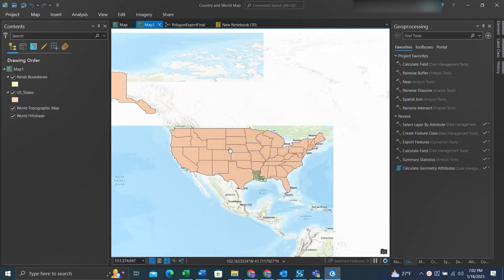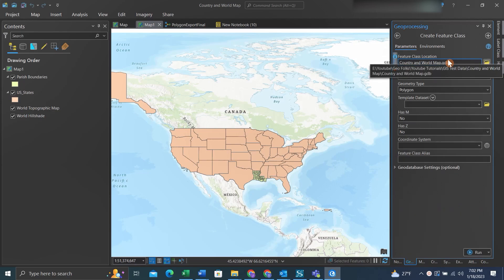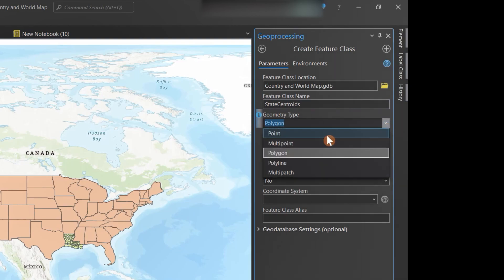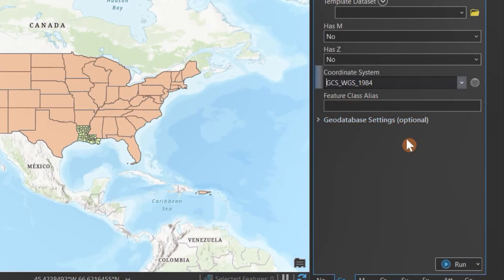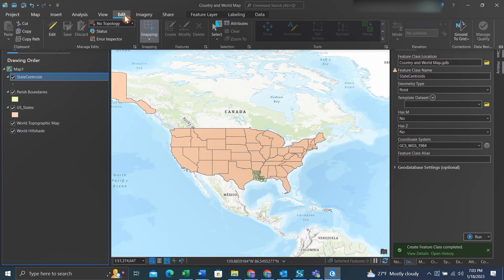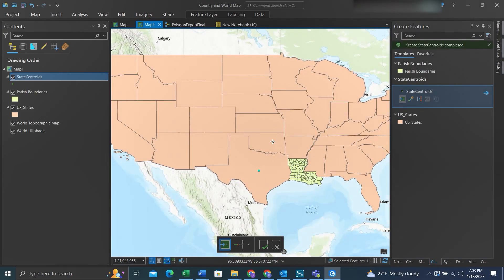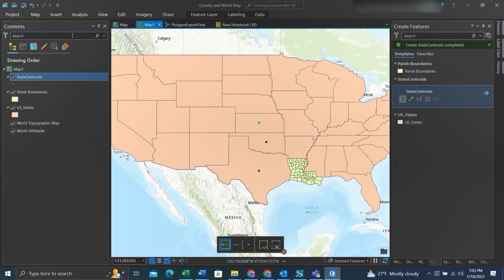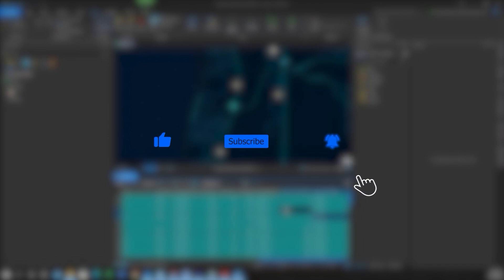GIS Analyst Must Know How to Create and Edit Features | Arcgis Pro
This video details creating and editing features within ArcGIS Pro.

00:00 – Intro
00:05 – Creating feature class
01:03 – Creating/Editing feature class
01:35 – Saving/Discarding feature class
01:57 – Outro